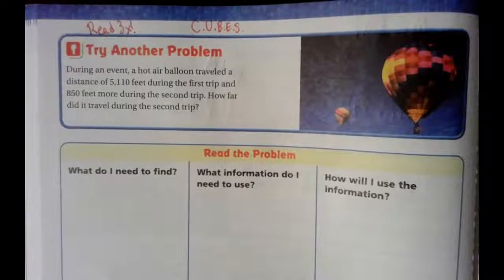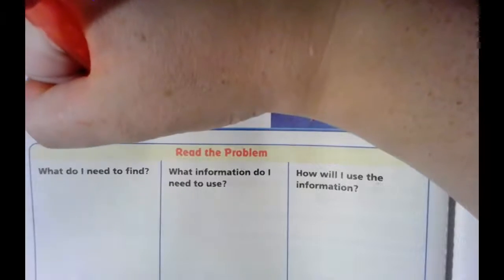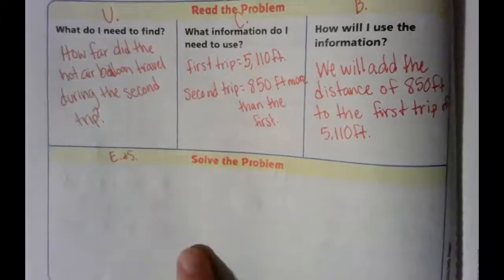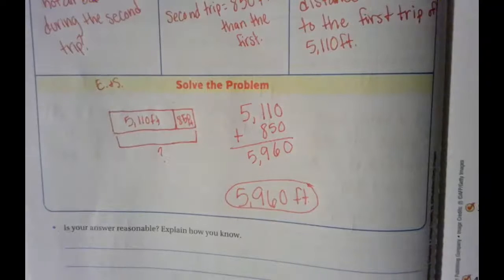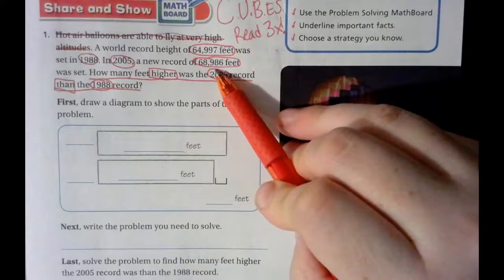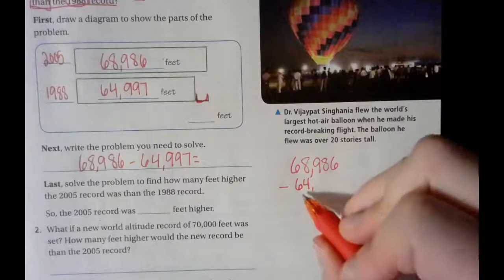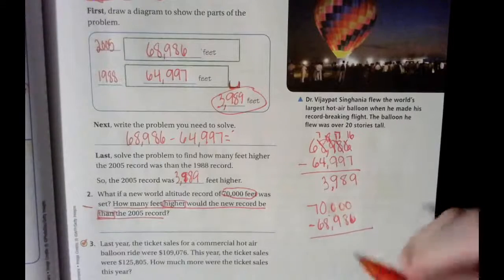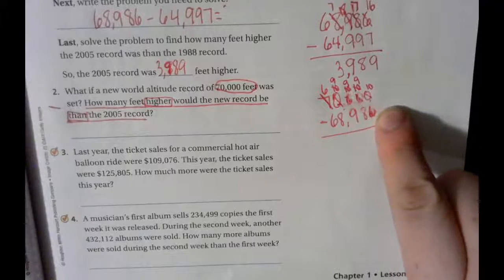Go Math Vol. 1 Lesson 1.8